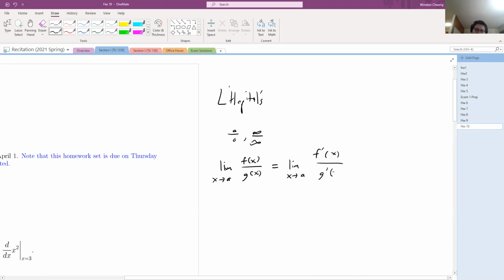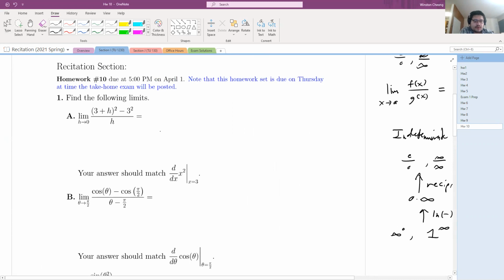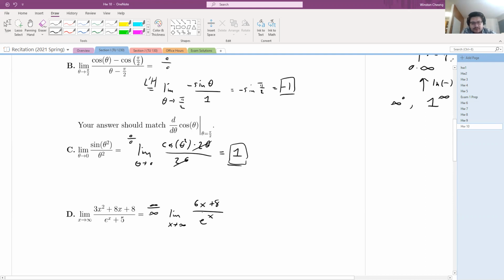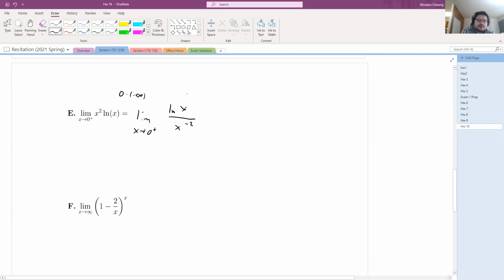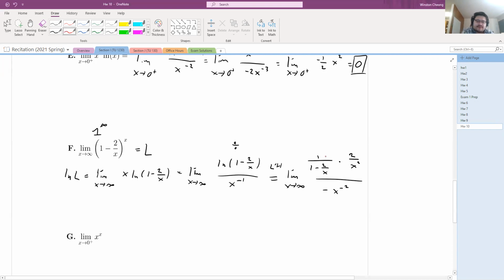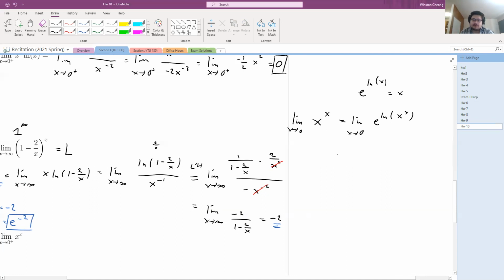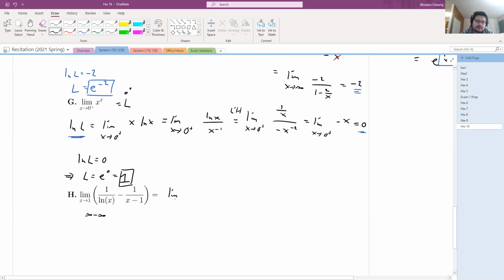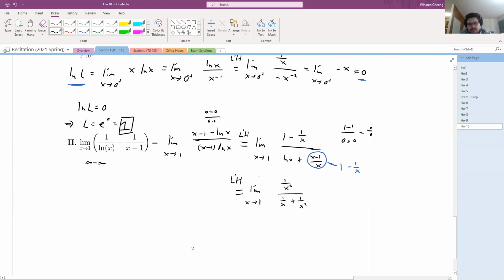Recit #19 v1 (2021/03/30 12:30)